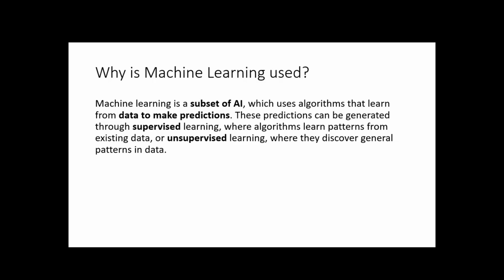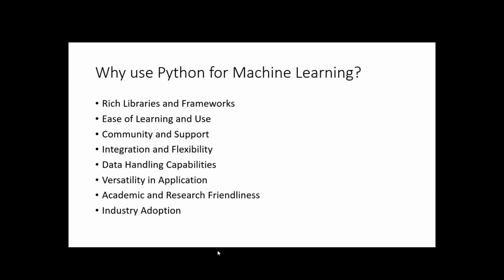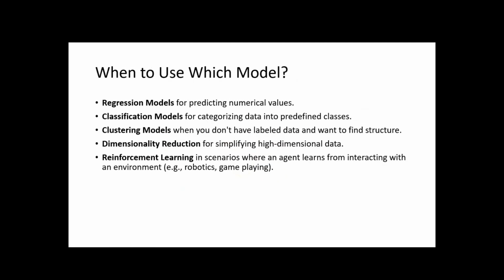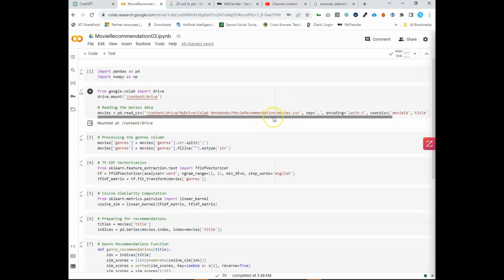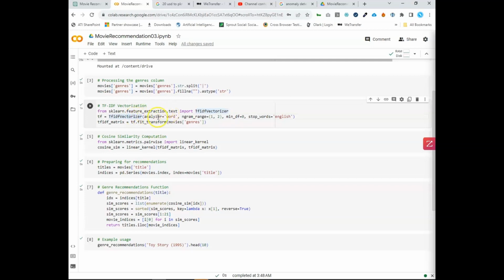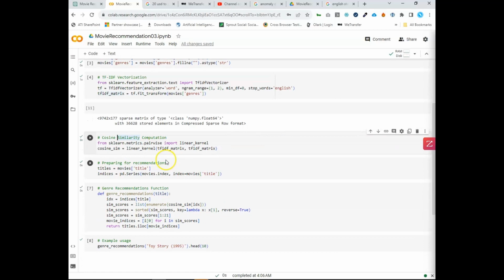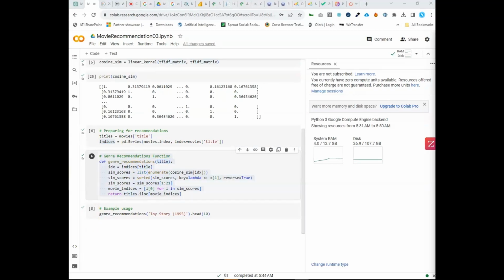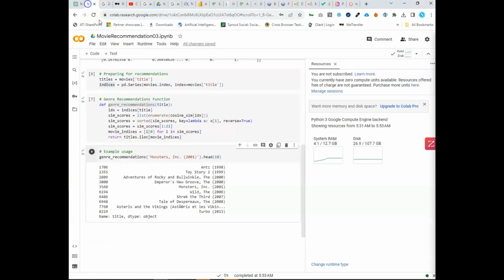Movie Recommendation System using Python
🎬 Dive into the fascinating world of machine learning with our comprehensive tutorial on building a Movie Recommendation System using Python. This video is an essential guide for anyone passionate about data science, programming, or film. Whether you're a beginner or an experienced coder, you'll find valuable insights and practical steps to create a smart recommendation system.

🔍 In this tutorial, we cover:

Introduction to recommendation systems and their importance.
Setting up your Python environment and required libraries.
Loading and processing movie data for analysis.
Implementing TF-IDF (Term Frequency-Inverse Document Frequency) for feature extraction from movie genres.
Calculating cosine similarity to measure the likeness between movies.
Developing a function to generate movie recommendations based on user preferences.
Detailed code explanation with real-world examples.
👩‍💻 By the end of this video, you'll have a functional Movie Recommendation System and a deeper understanding of how content-based filtering works in Python. You'll be equipped with skills that apply not only to movie recommendations but also to a broad range of applications in the field of machine learning and data science.

If you have any questions or suggestions, please drop them in the comments section below.